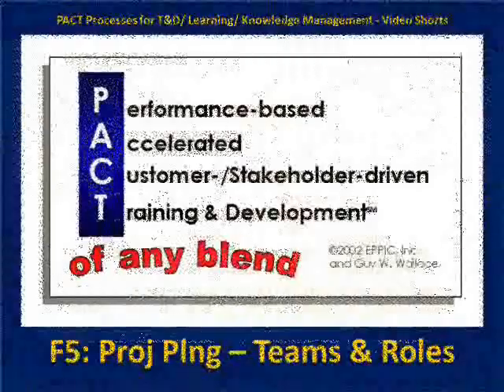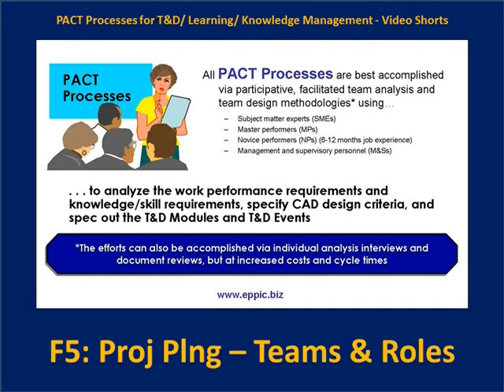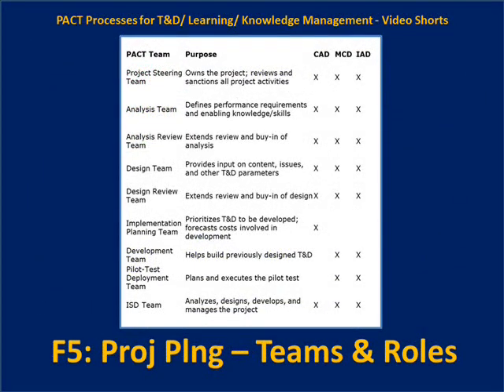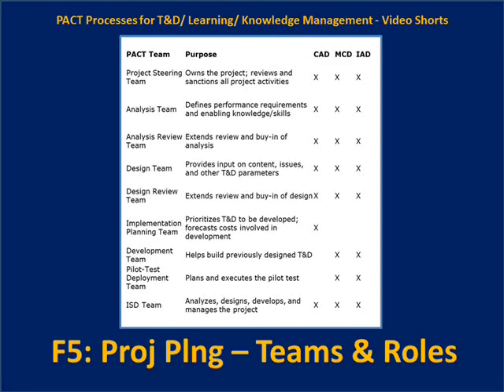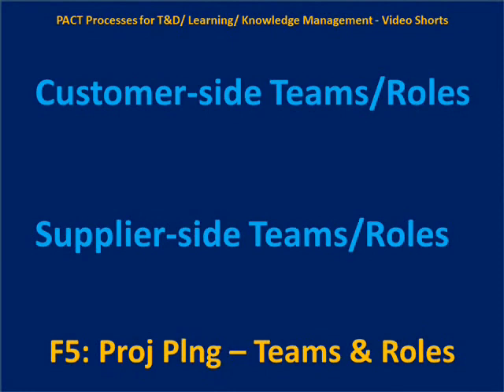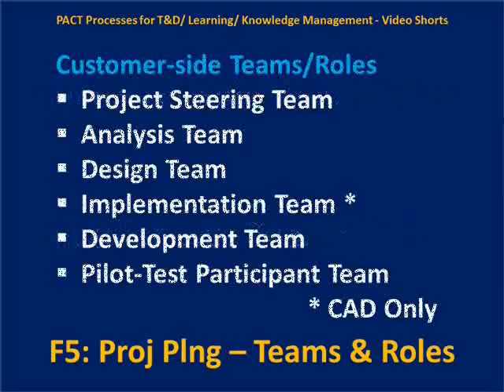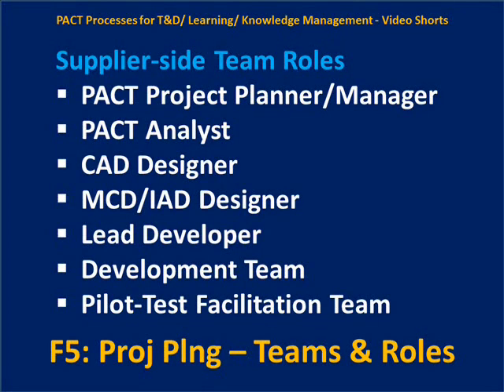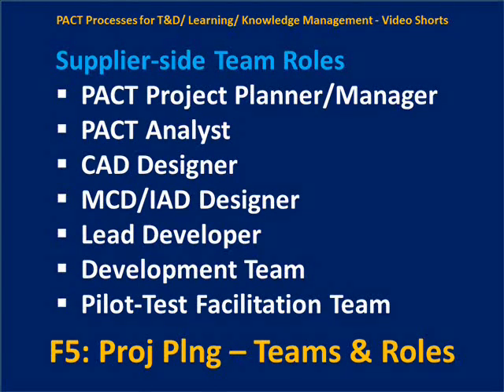F5 PACT Project Teams and Roles